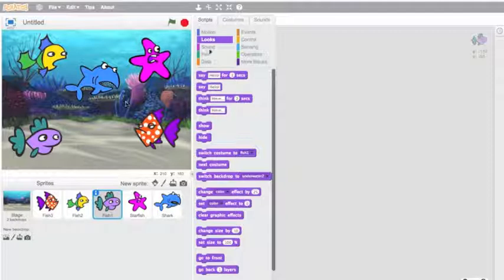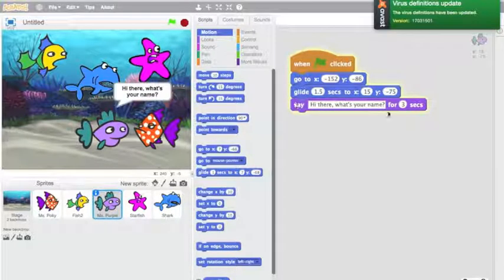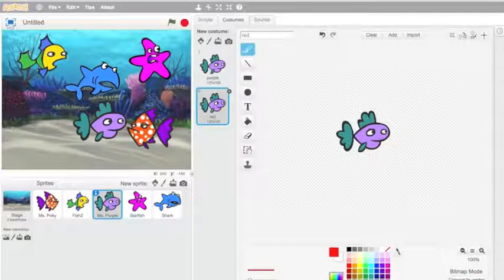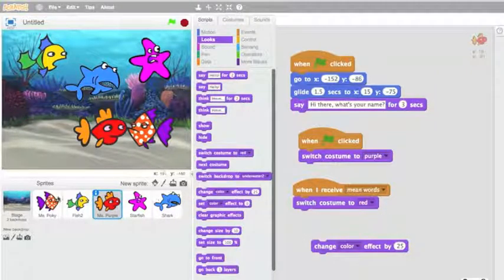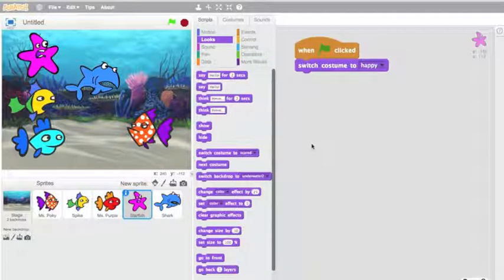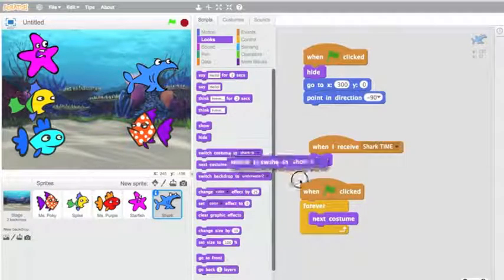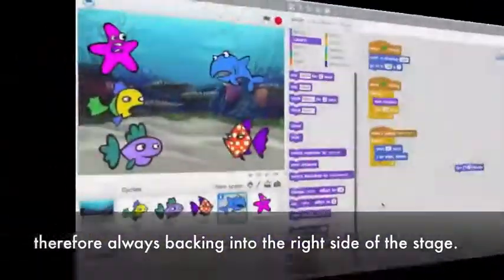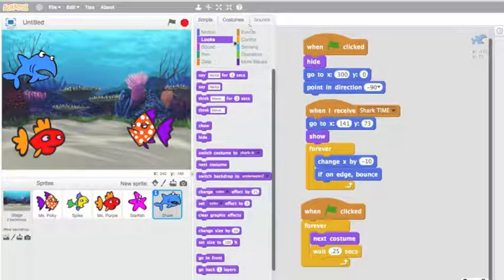Scratch Tutorials Looks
A lesson on the general uses of the "looks" scripts